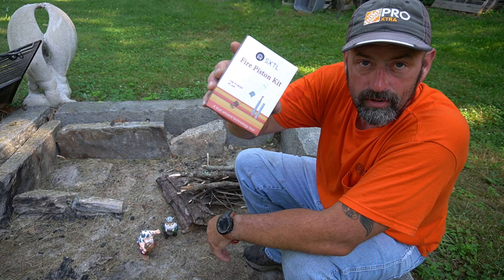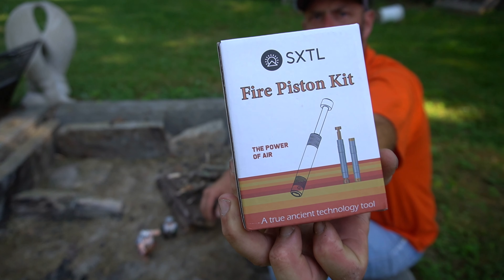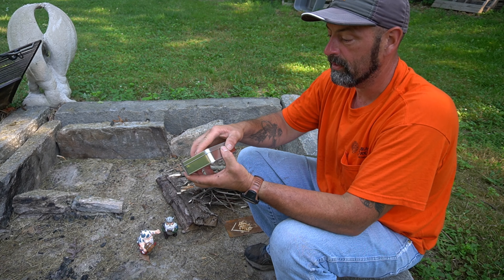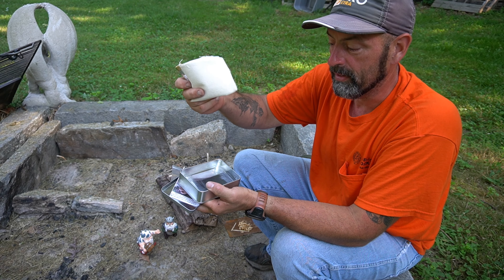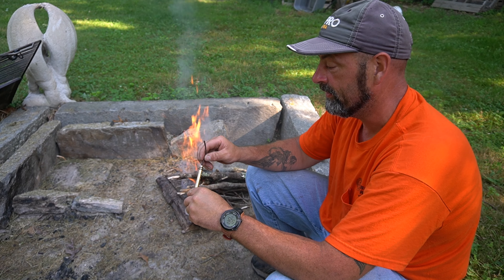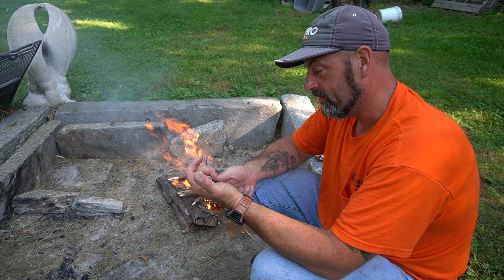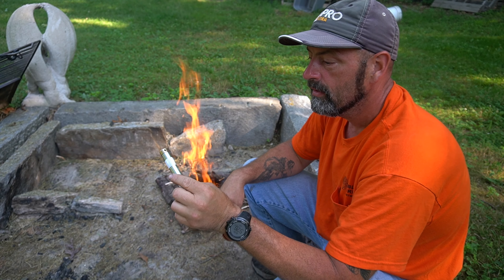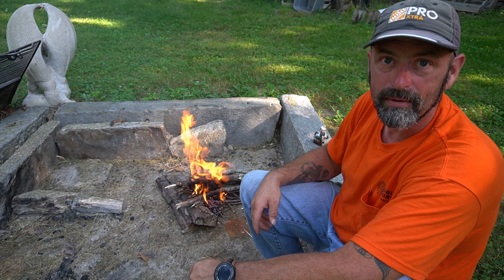How to: making fire with a Fire Piston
I decided to buy a fire piston off Amazon and make a fire using compressed air to make an ember.

Ive never used a fire piston but the process is fairly straight forward and with patience and a bit of fatwood it went right up.

0:00 Intro
0:30 What's in the box
1:45 load the fire piston
2:18 Build the birds nest
3:42 striking the fire piston for an ember
5:00 Transfer the ember
5:40 birds nest lit
7:01 fire lit
7:50 Thank you
8:00 and Goodnight